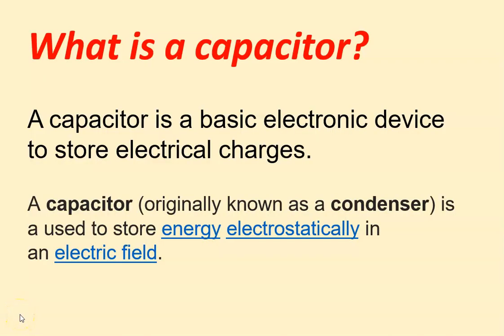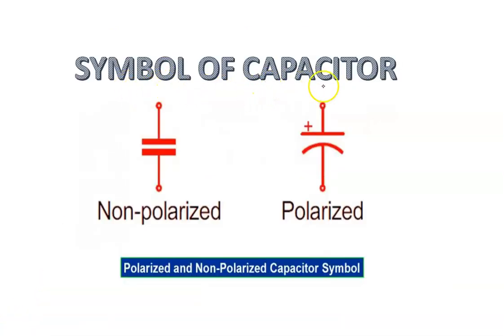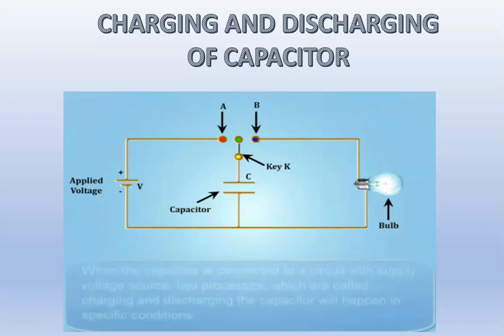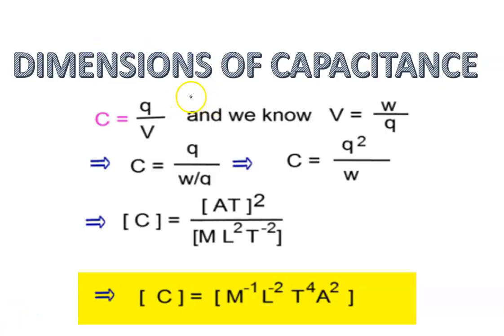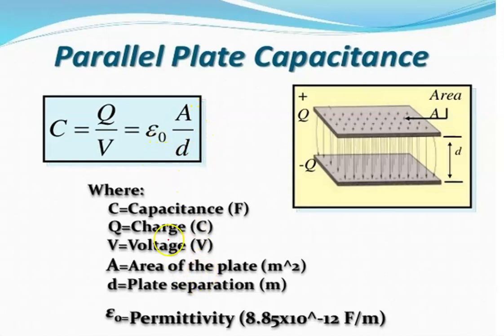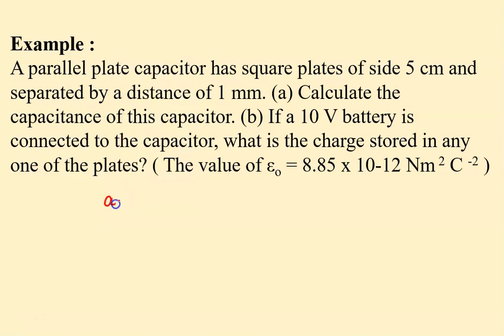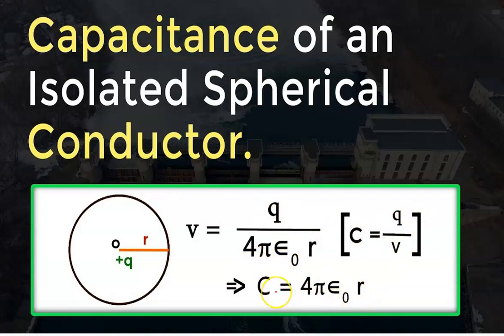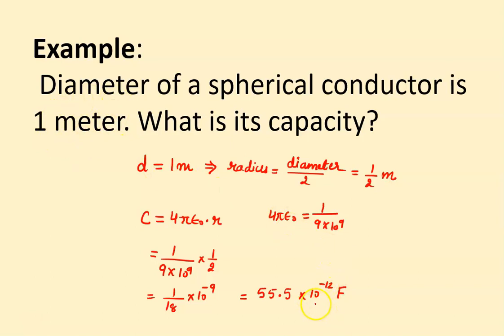XII | Physics | Capacitors & capacitance | Made by :- Geetika saini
Made by :- Geetika saini